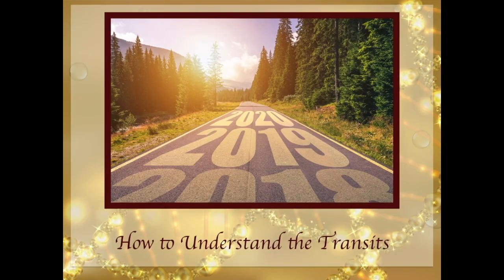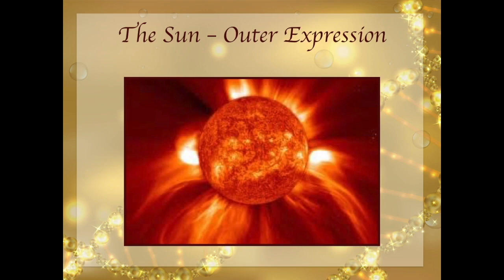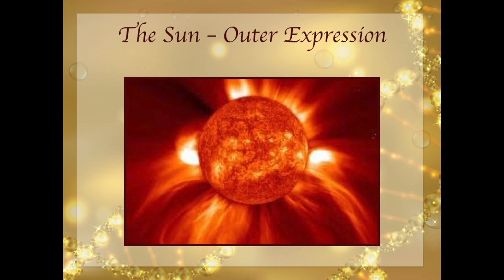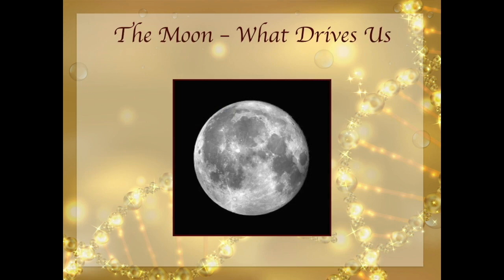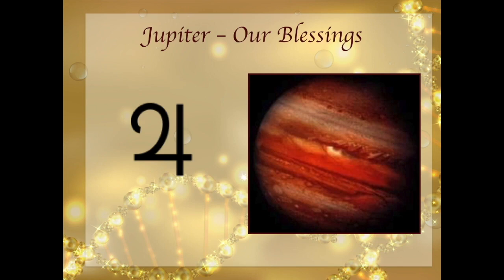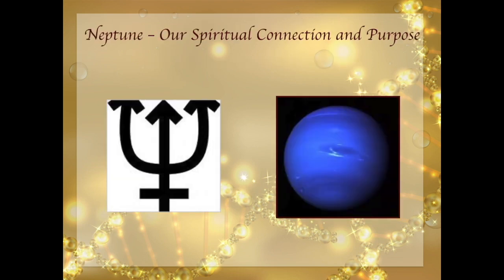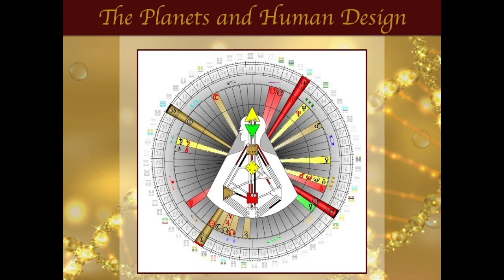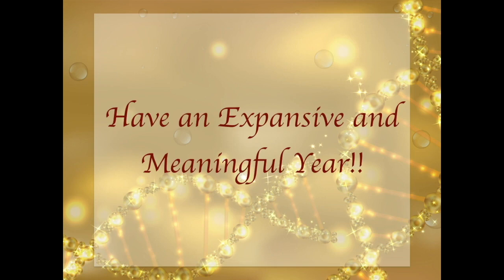How to Understand the Transits - Karen Curry Parker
Every year Human Design delivers a 365-day creative cycle that assists with releasing what no longer serves you and allows for a conscious increase of creative energy as you grow and evolve.

This video will help you understand how to use the yearly Quantum Human Design Evolution Guide. The weekly guide is designed to give you a way to harness the Celestial energy supporting you in creating what you want in your life each year.

Using weekly affirmations, writing assignments, and Emotional Freedom Techniques (EFT) setup phrases, gain knowledge on:

• How the weekly Celestial weather influences your life

• How to explore the theme of each of the 64 Human Design Gates as they activate each week

• How to work deliberately with the core human archetypes held in the energy code of each Gate

• Understanding the message and lesson of the moon phases and eclipse events throughout the year

• Using creative processes to integrate the new awareness gained from each week’s processes

It takes awareness and deliberate action to live the highest potential of your unique Human Design. Reconnect with the true story of Who You Are and explore the power and possibility of your very special life each week in the Quantum Human Design Evolution Guide.

Want to receive weekly energy forecasts? Join our Understanding Human Design Membership!